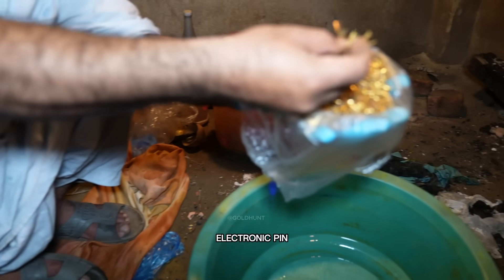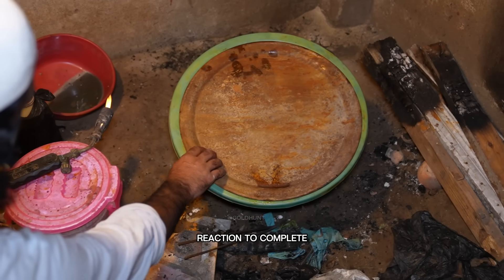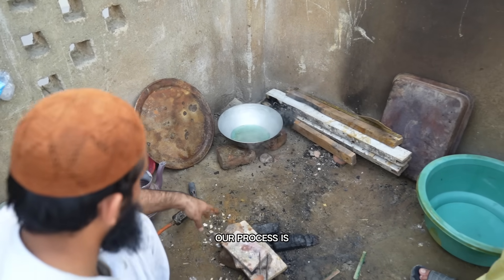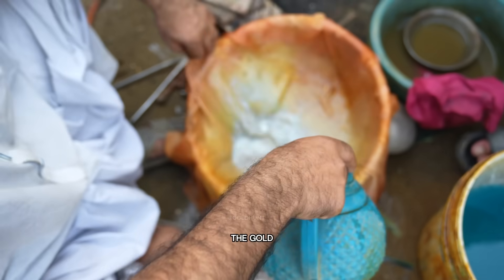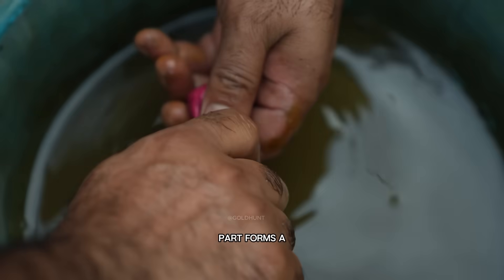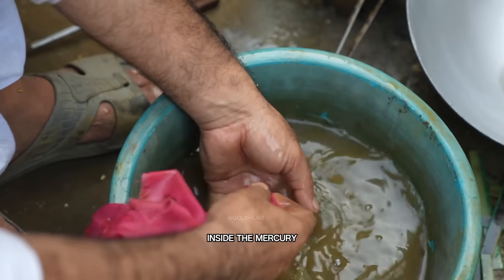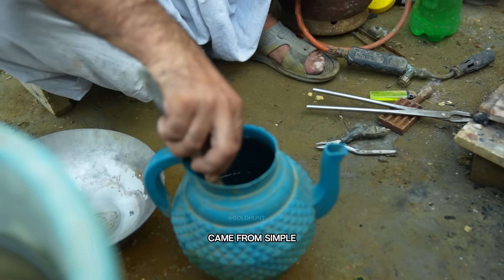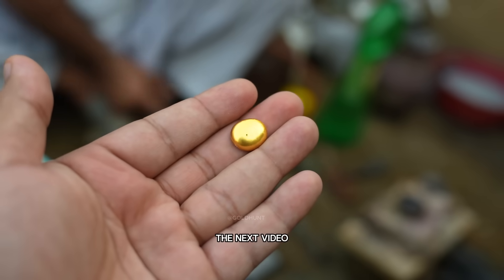You Won’t Believe How Much Gold Is Hiding Inside These Electronic Pins!”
Ever wondered what’s really hiding inside your old electronic parts?
In this video, we extract real 24-karat gold from gold-plated electronic pins — step by step!
From acid reactions to mercury bonding and final gold melting,
watch the entire transformation process in detail.

🎵 Track Info:

Title: Home by Neutrin05
Genre and Mood: Ambient + Calm
Do not attempt these chemical processes without proper safety equipment and ventilation.